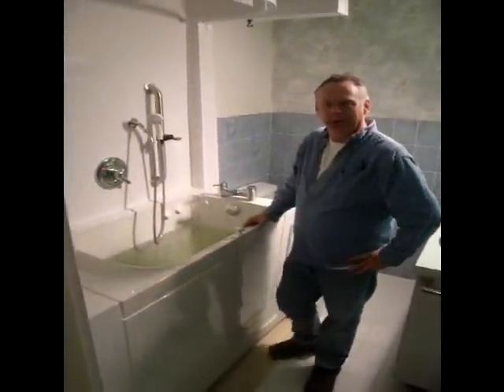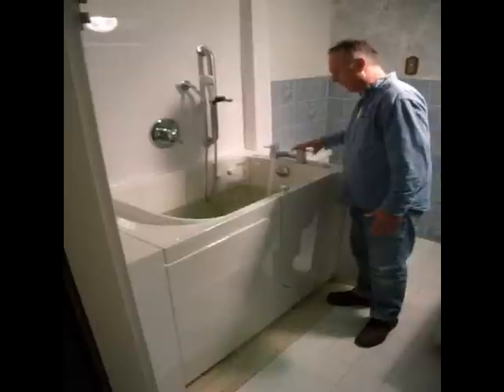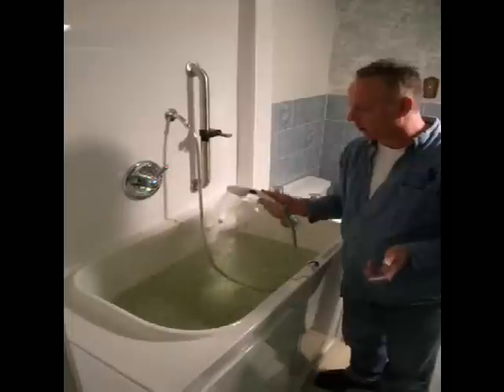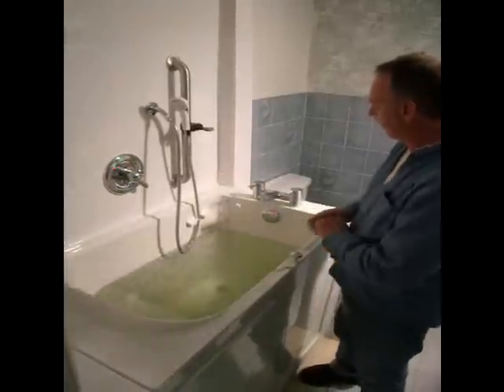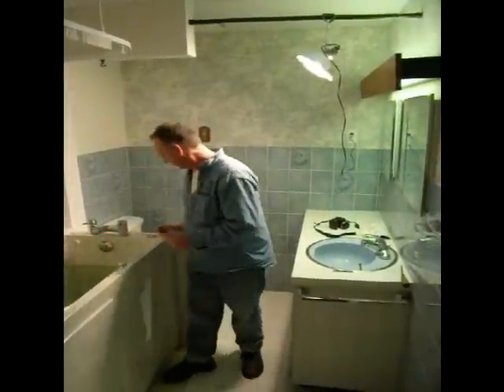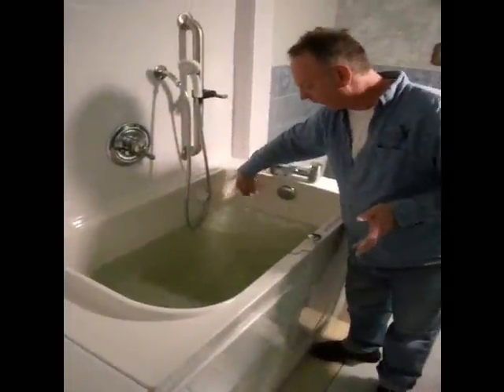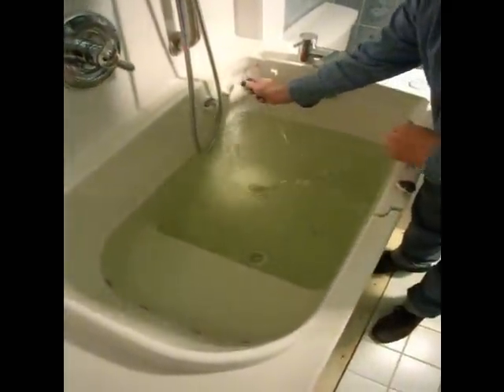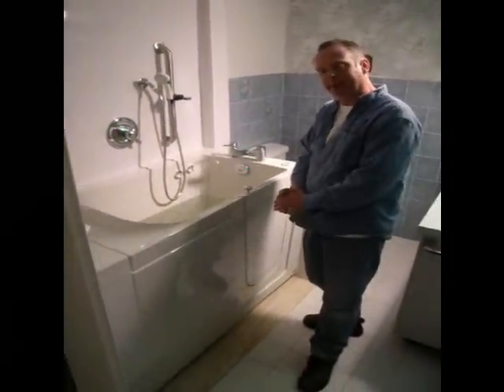Walk-in-bathtub.ca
Enjoy your bathing once again in comfort and safety.  Walk-in-bathtubs offers you the choice of safety and jetted air massage in our 'made in Canada' walk-in bathtubs.  Our walk-in bathtubs can replace your existing bathtub to give you the ease of entry and comfort of sitting in warmed air massaging bubbles that help with circulation and sore muscles.